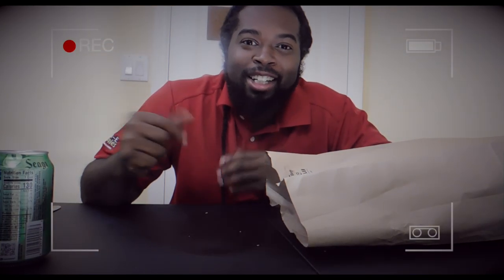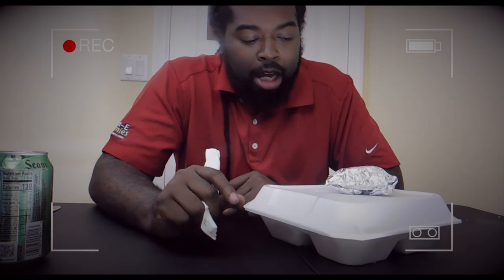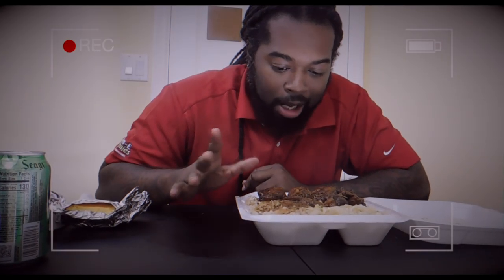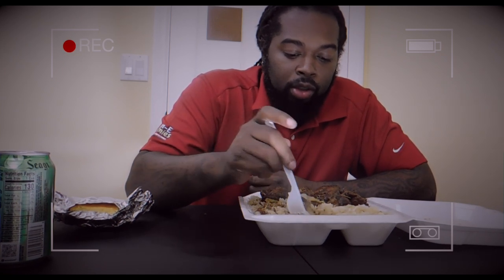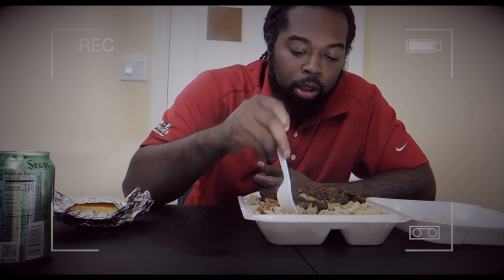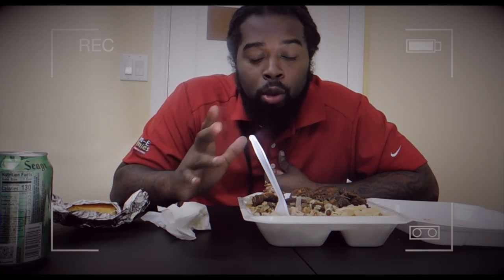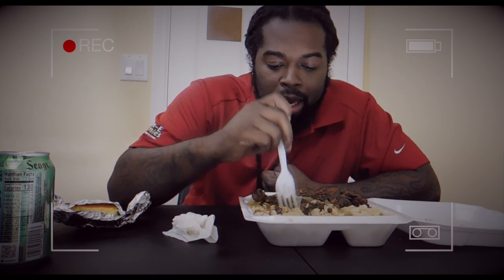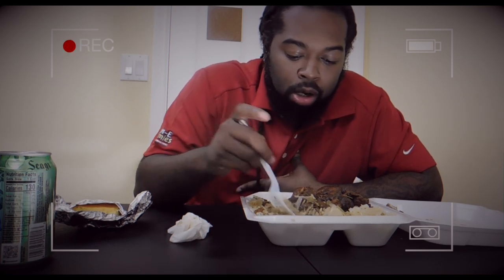How to Make the Perfect Stew Chicken|Eating Show|Jamaican Dish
What's up my Grublovers?! Today I decided to try a new Jamaican spot in Fort Pierce called Moya Restaurant. I never had Brown Stew Chicken before but I wanted to put them to the test! Check the full video for my rating and review!